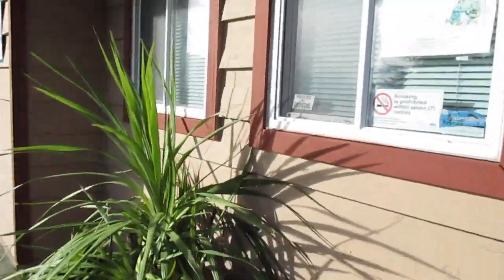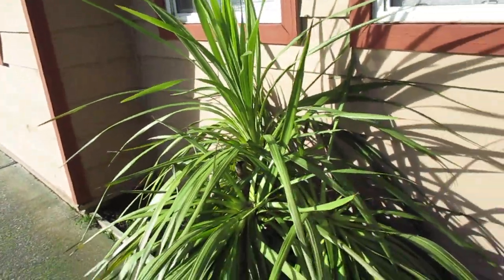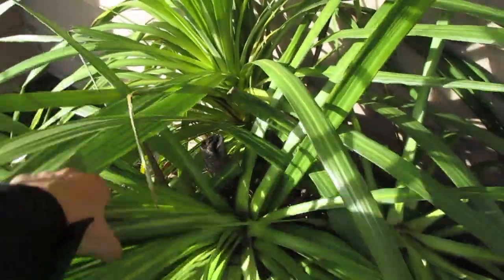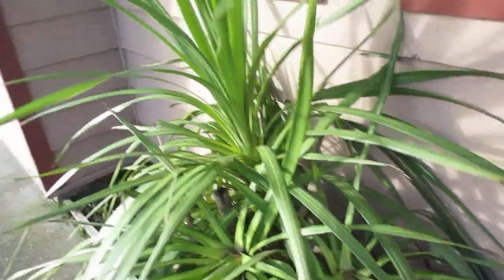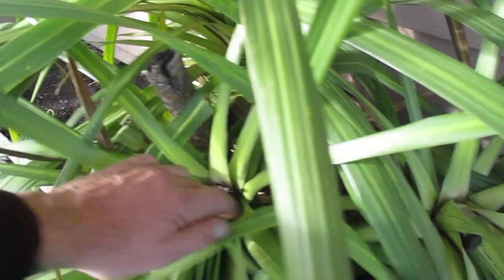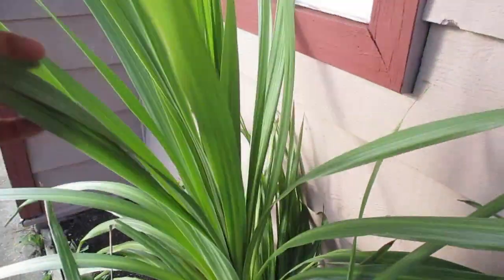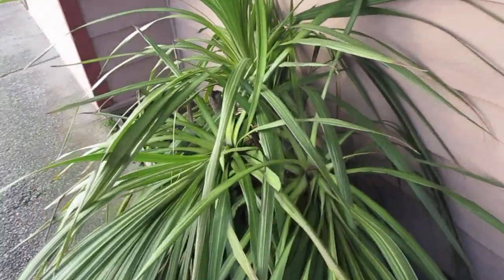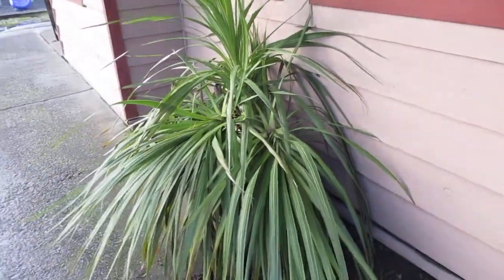How you can tell when Temperatures have been to cold for Cordyline australis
Cordyline australis is a long term zone 9a plant if you ever want to see them grow to maturity. In zone 8b expect them to freeze every so often